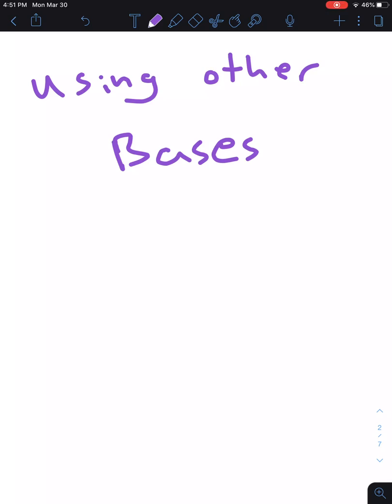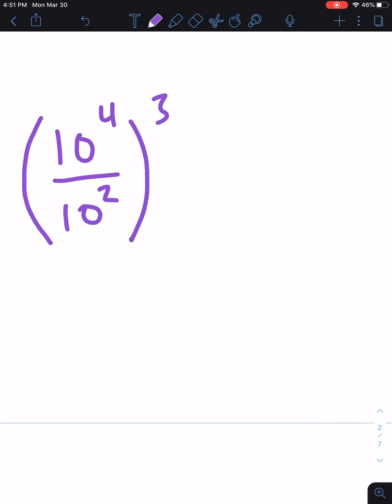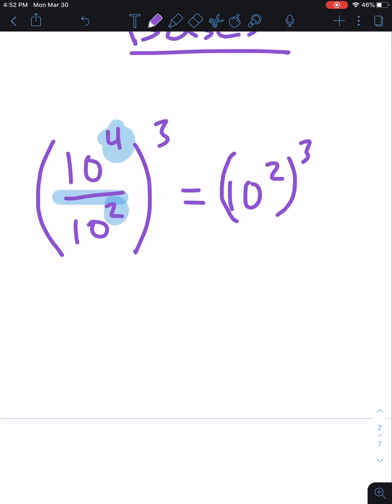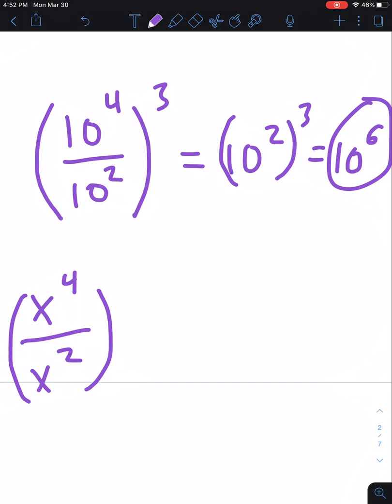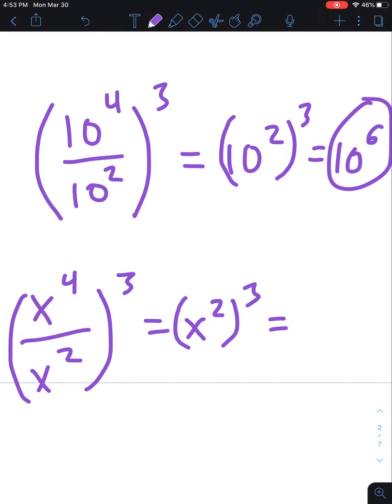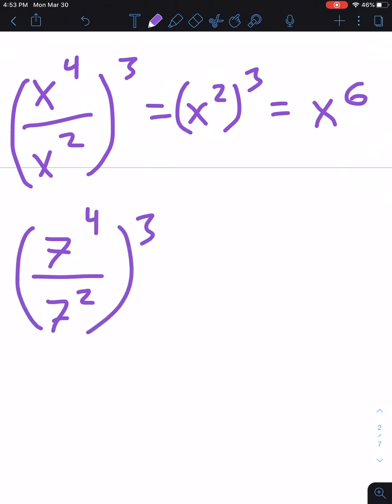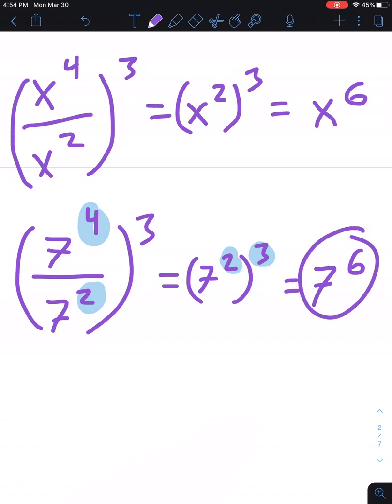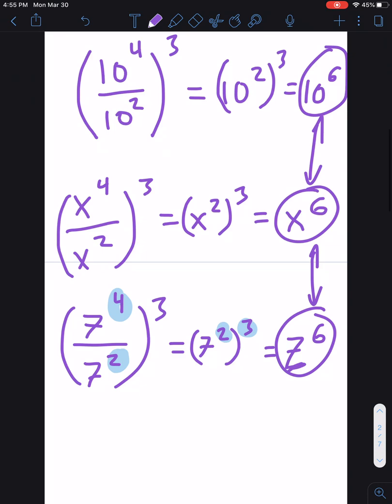Week 3 (3/30-4/3) Video 4